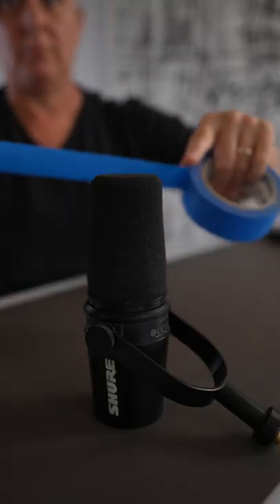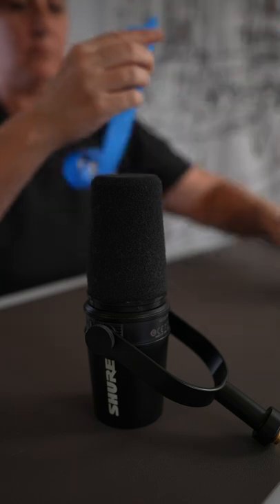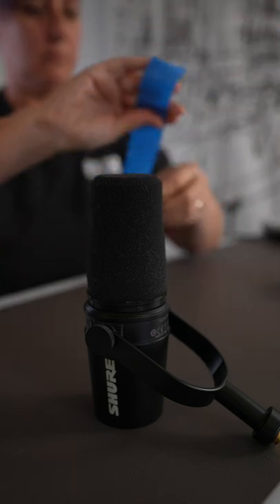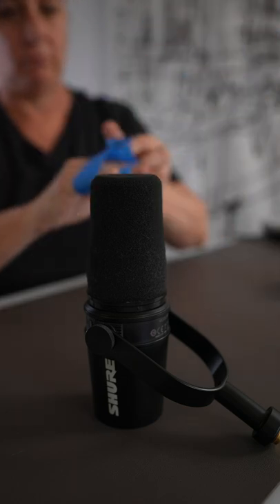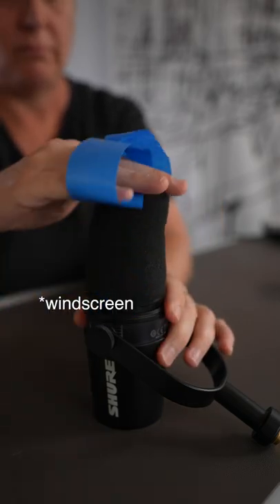How to CLEAN the WINDSCREEN on your microphone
PSA: Clean your windscreen by using this easy tip.